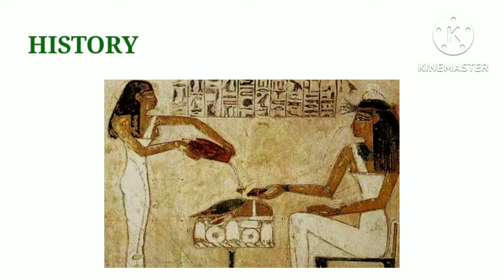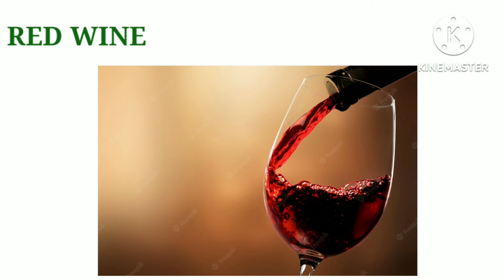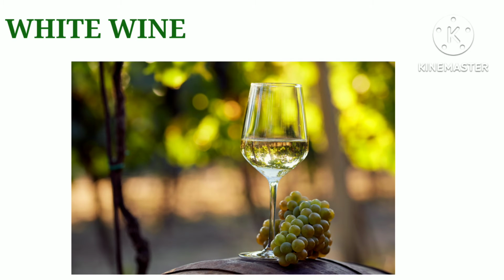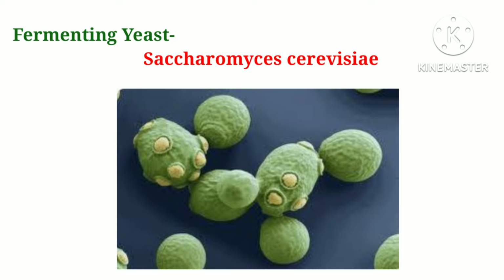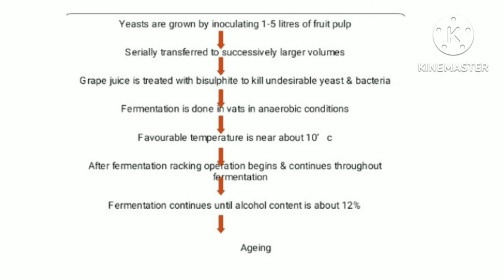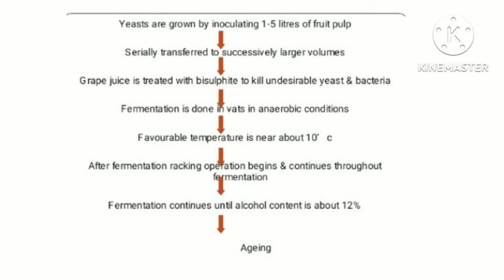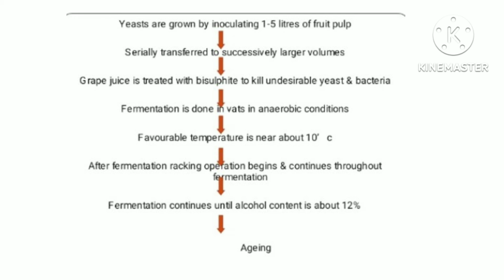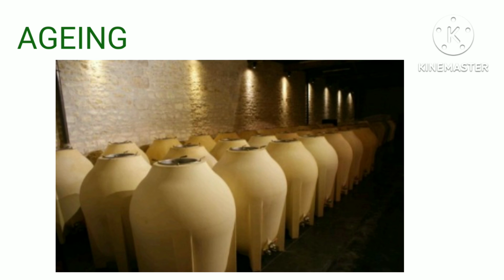Microbiology of Wine by Ravi Trivedi@micromastr